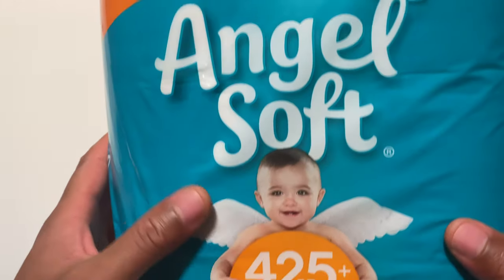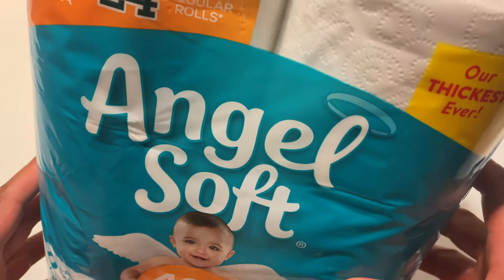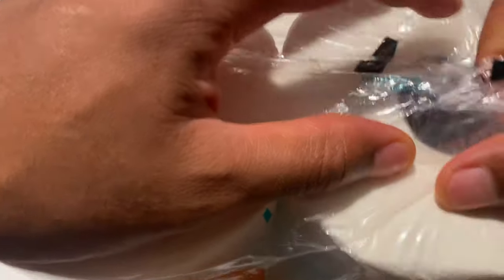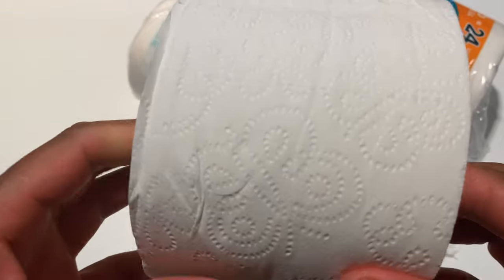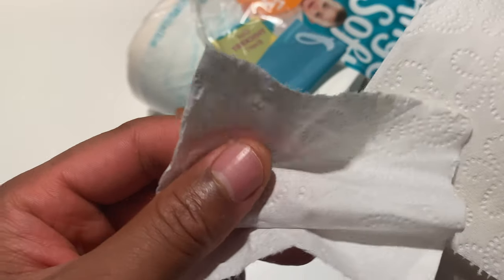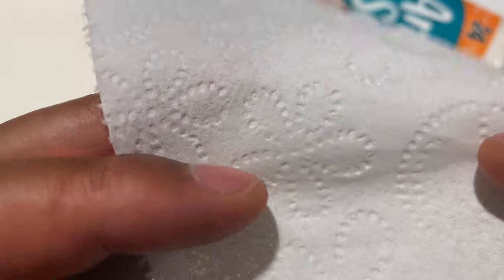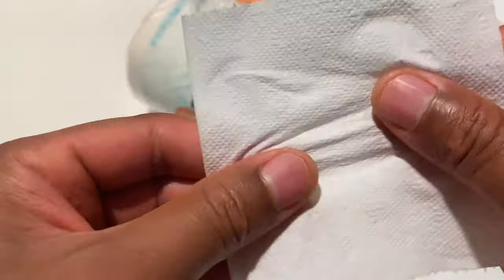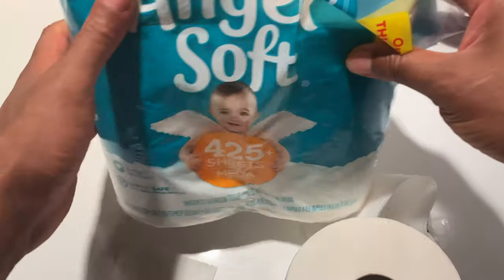Angel Soft Toilet Paper Unboxing and Review